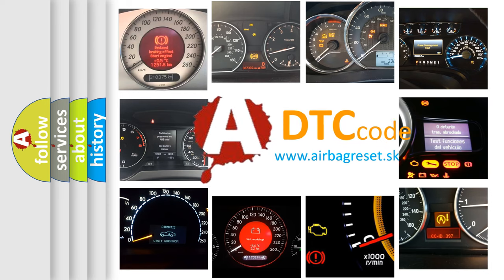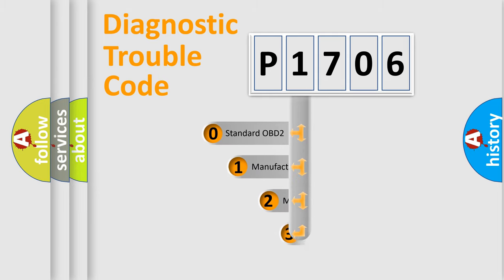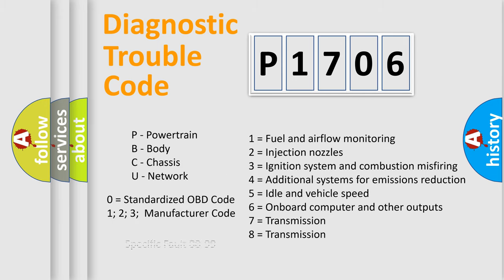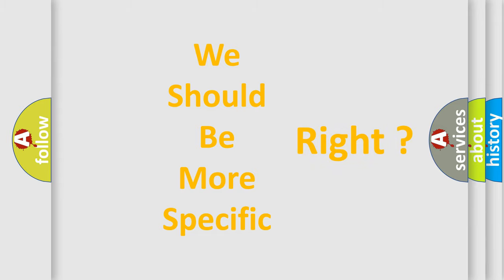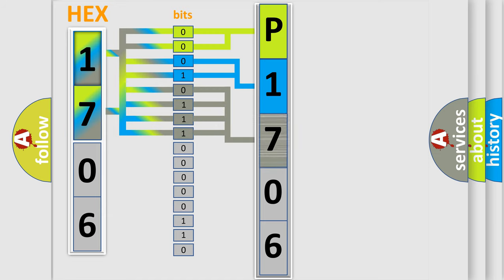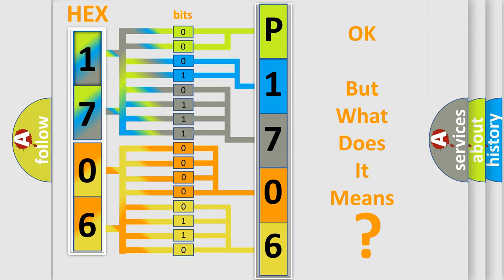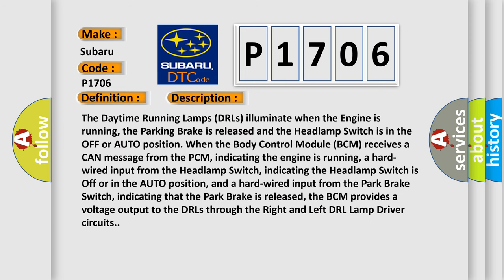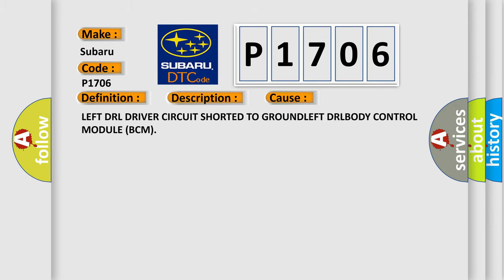DTC Subaru P1706 Short Explanation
Contents:
0:21 Basic DTC analysis according to OBD2 protocol standard.
1:48 Insight into programming
2:58 A diagnostically understandable description of the Diagnostic Trouble Code
3:05 Basic error definition

Make:
Subaru
Code:
P1706
Definition:
Right DRL Lamp Control - Circuit Short To Ground
Description:
The Daytime Running Lamps (DRLs) illuminate when the Engine is running, the Parking Brake is released and the Headlamp Switch is in the OFF or AUTO position. When the Body Control Module (BCM) receives a CAN message from the PCM, indicating the engine is running, a hard-wired input from the Headlamp Switch, indicating the Headlamp Switch is Off or in the AUTO position, and a hard-wired input from the Park Brake Switch, indicating that the Park Brake is released, the BCM provides a voltage output to the DRLs through the Right and Left DRL Lamp Driver circuits.
Cause:
LEFT DRL DRIVER CIRCUIT SHORTED TO GROUNDLEFT DRLBODY CONTROL MODULE (BCM)